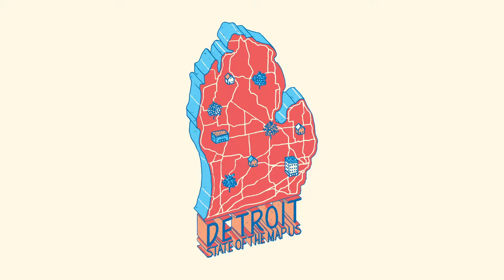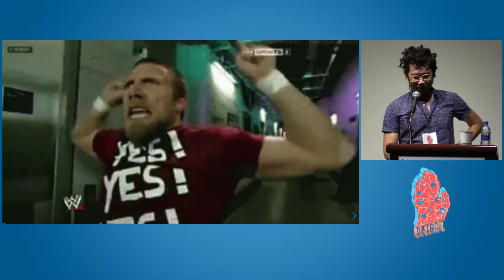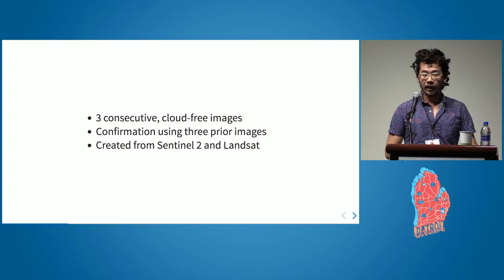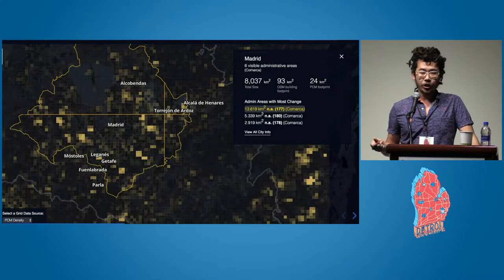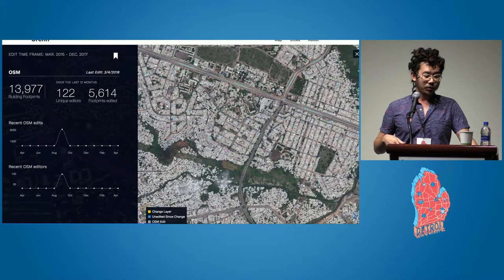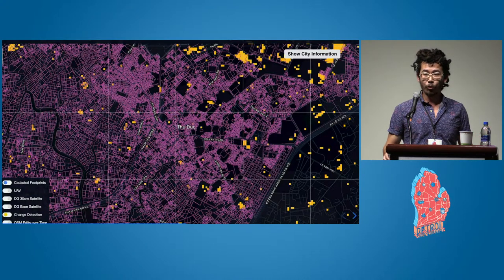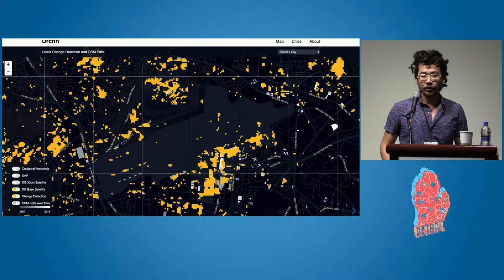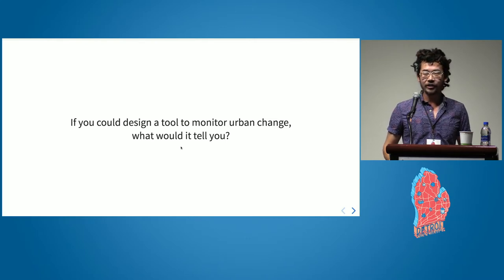Urchn Tells You Where Cities Change, and Where OSM is Out-of-date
Derek Lieu, Development Seed